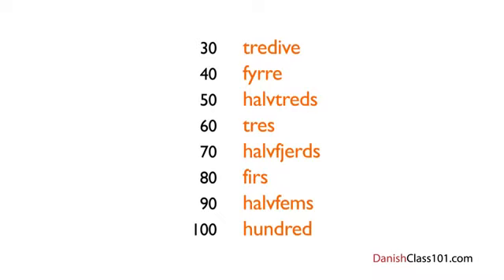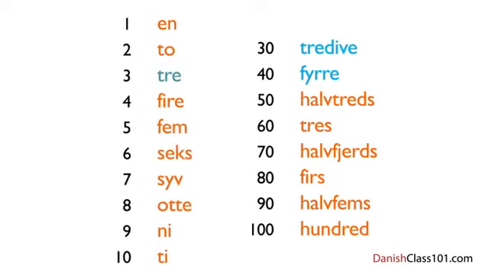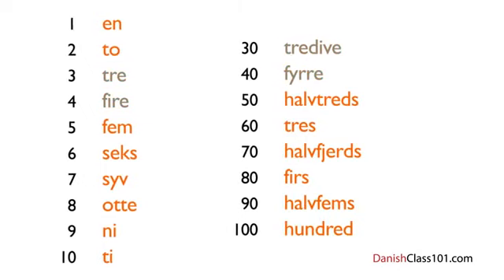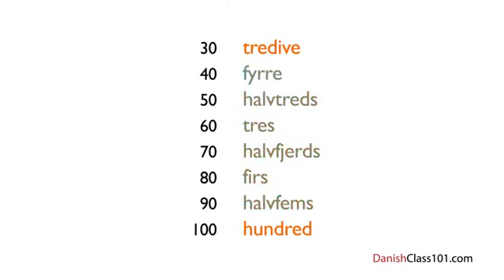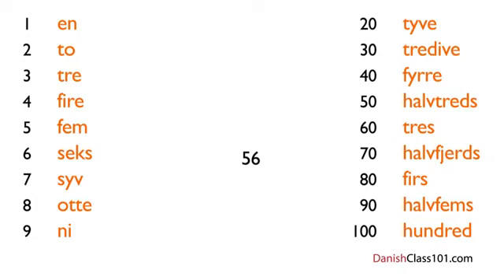تعلم اللغة الدانماركية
Vdxg